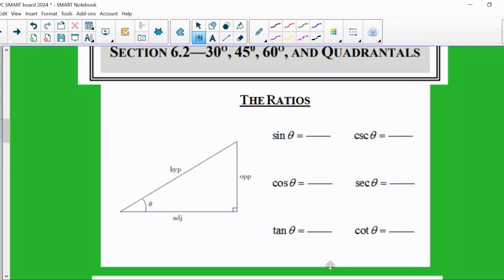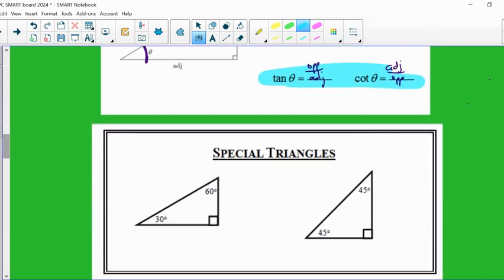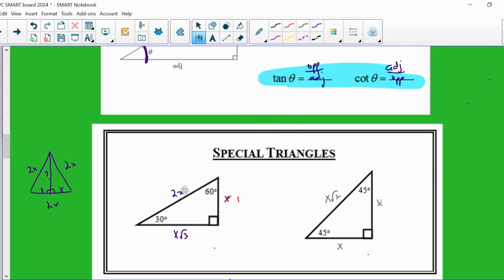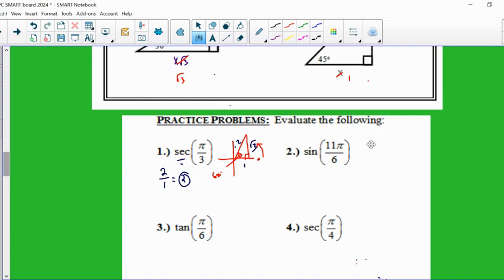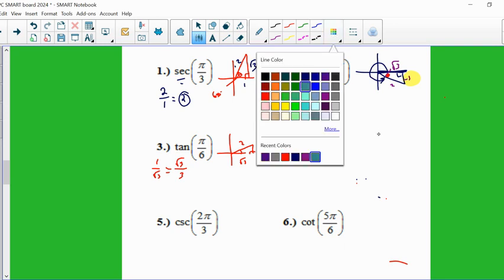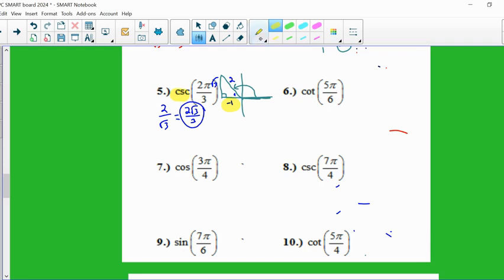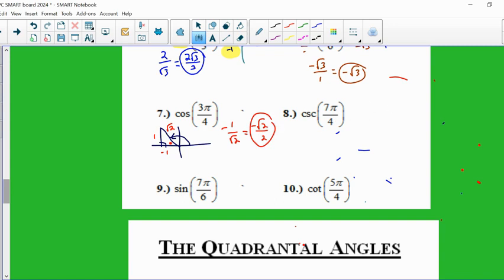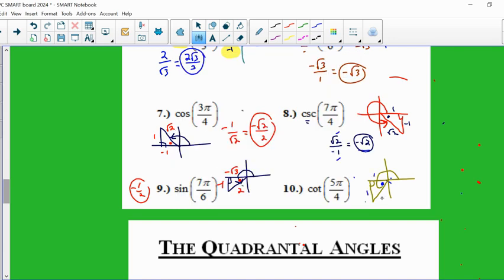Right Triangle Trig Video 1